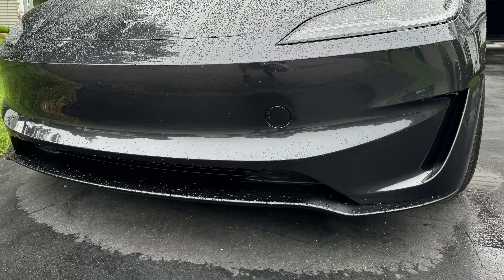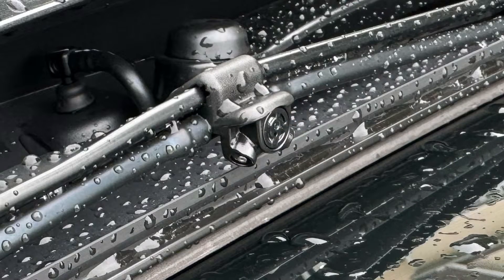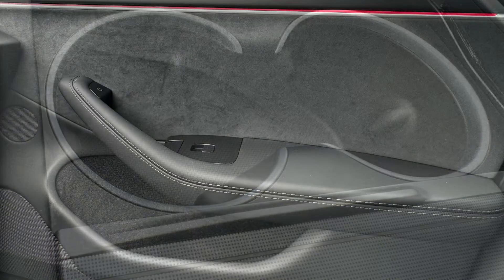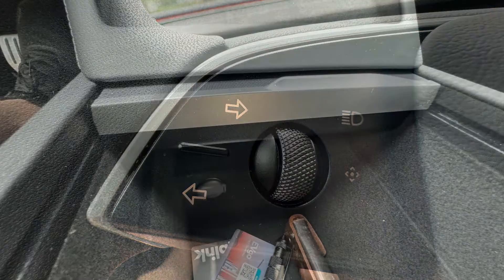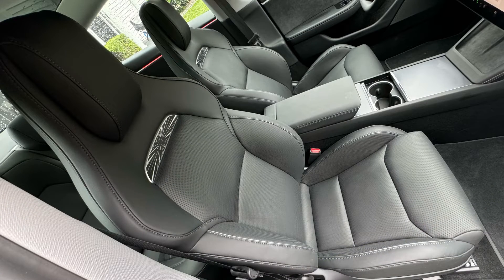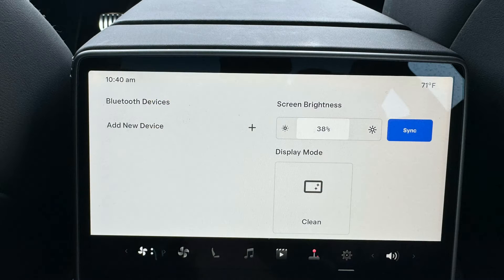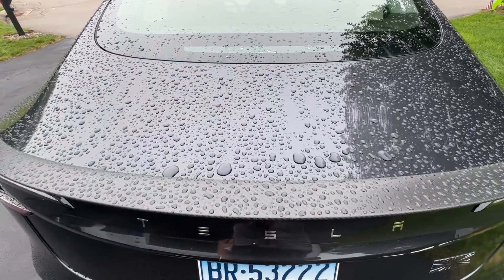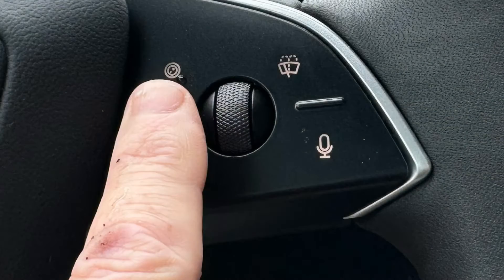All of the Changes on the 2024 Tesla Model 3 Highland Refresh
I will go over all the changes in the  2024 Tesla Model 3 Highland including:

New bumper on standard and performance
New windshield washers
New frunk design
New headlights
New steering wheel
New on screen gear selector and hidden backup selector
New sound systems with dual subs on LR and performance
New dash trim
New cup holder
New door card materials
New door closure points
New perforated ventilated and heated seats with sport seats in performance
Blind Spot monitor LED in A pillar
Double pain glass in rear
New arm rest and cup holder in rear
New perforated heated rear seats
New rear door emergency releases
New multifunction rear screen controls climate and AV with direct Bluetooth pairing
New 20" forged warp wheels on the performance trim
New larger trunk opening with dual powered struts
New trunk lid with integrated tail lights and auto open function
New rear diffuser, under car air strakes and carbon fiber spoiler on performance trim
New Ludicrous Badge on the Performance :